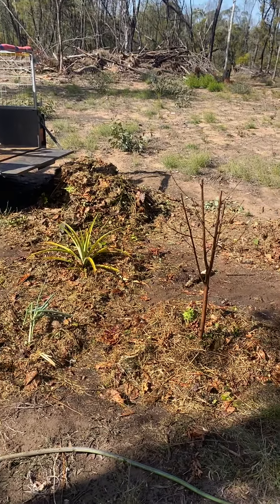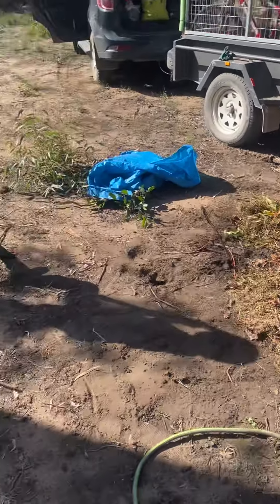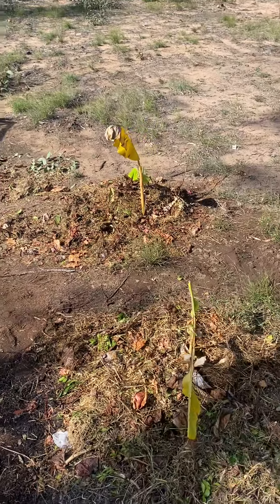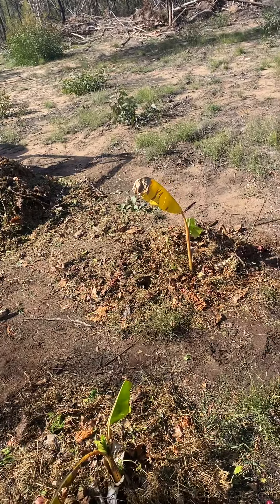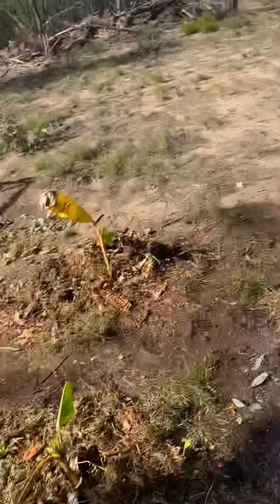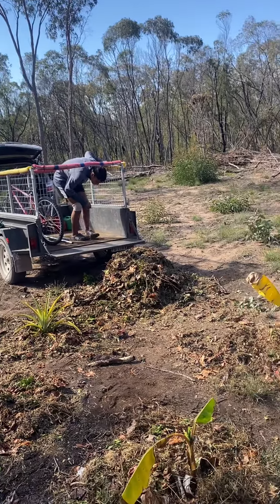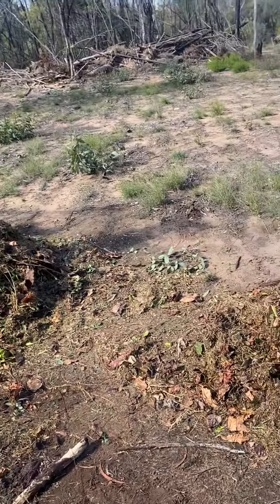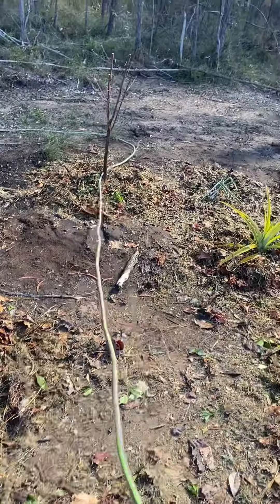The Latest Clearing Update You Need To See!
hey all just a little update of whats been happening . we going to be trying to get at least 2 videos out to youse a week just remember to comment what you want to see and subscribe cheers much love stay safe